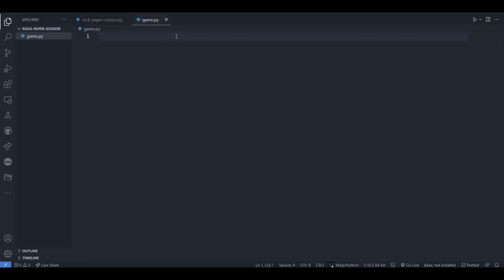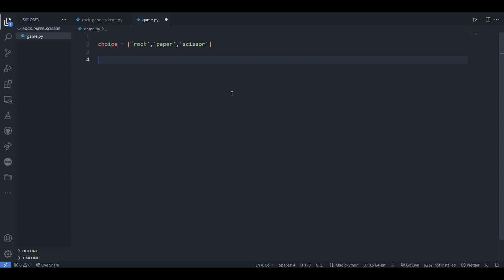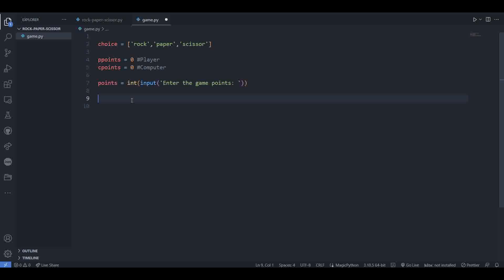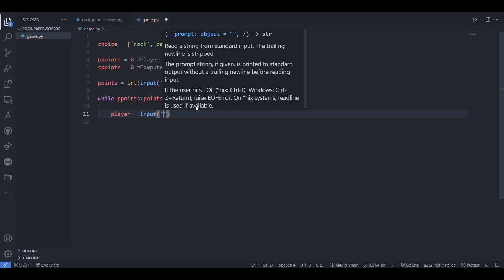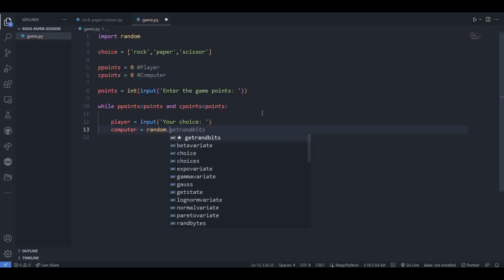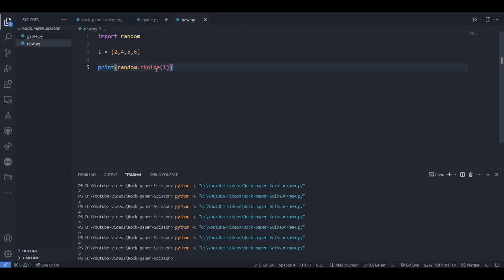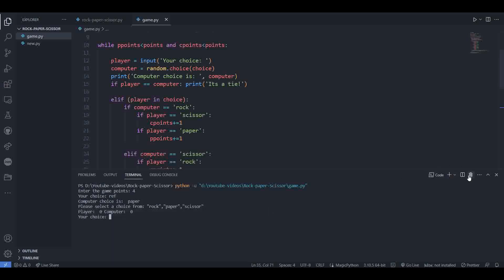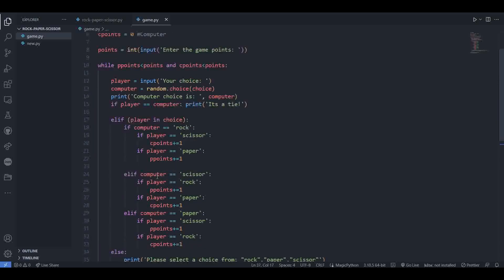ROCK PAPER SCISSORS game using Python | Beginners project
This video shows, how to build a Rock Paper Scissors game using Python language. This is a good project for Beginners in Python.

Python Rock Paper Scissors
Rock Paper Scissors game
Rock Paper Scissors Python tutorial
Python game development
Python game project
Rock Paper Scissors algorithm
Python game logic
Implementing Rock Paper Scissors in Python
Python game coding
Rock Paper Scissors program
Python game script
Game development using Python
Rock Paper Scissors AI
Python game tutorial
Python game mechanics
Python game design
User input in Rock Paper Scissors Python
Python random module in games
Game flow in Rock Paper Scissors Python
Python game rules